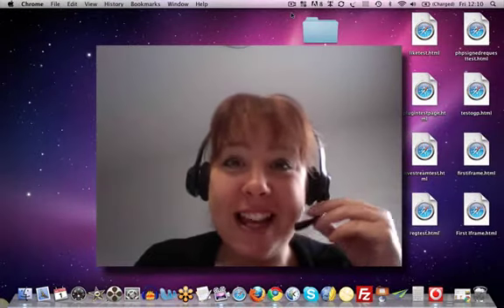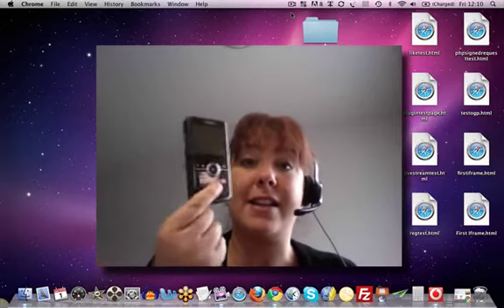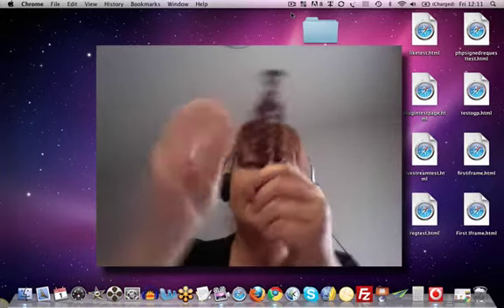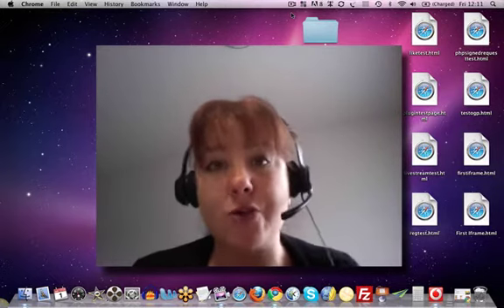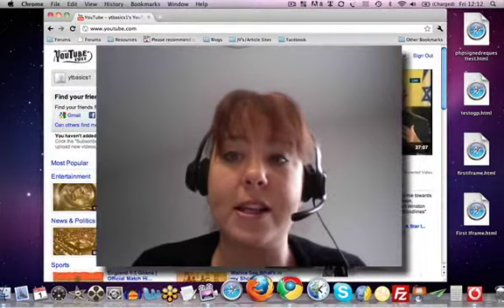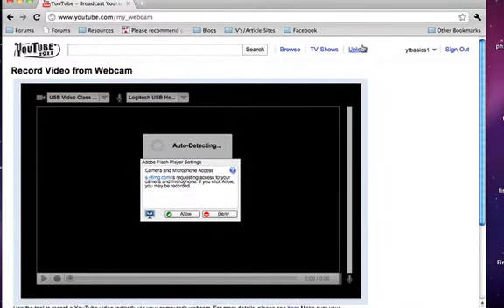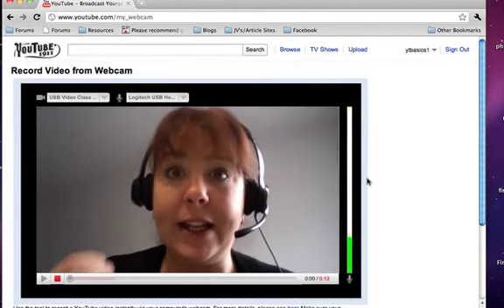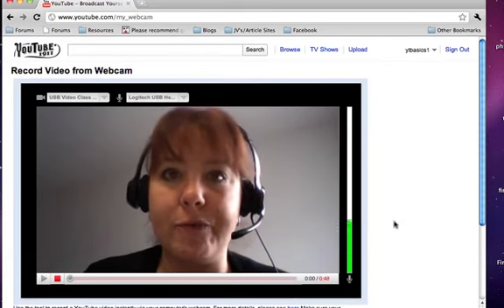YouTube Basics - Video 4 - How to Create a Video on Camera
By on Camera, I mean YOU in front of the Camera!! Nervous??

Well don't be, remember it's not live so you can re-record as many times as you like!

In this video I just want to go through some basics with about recording on camera...